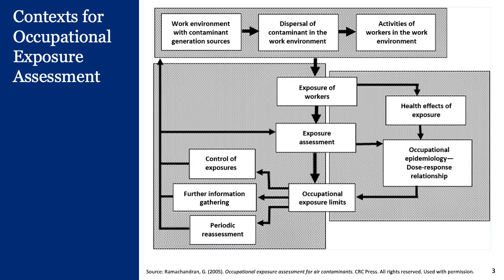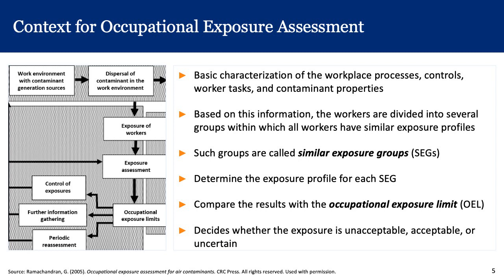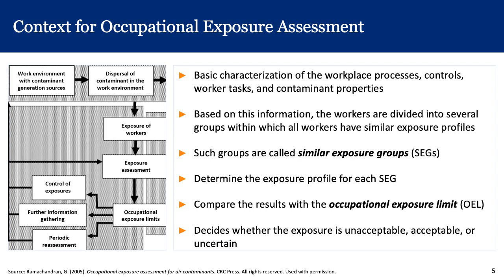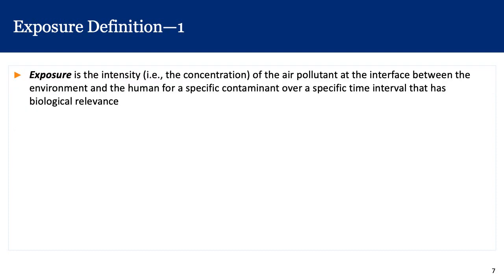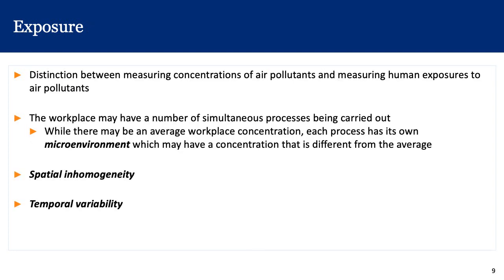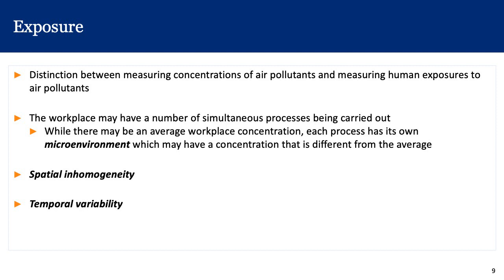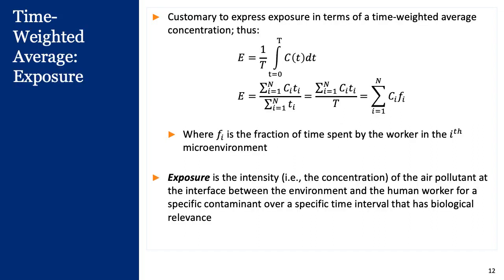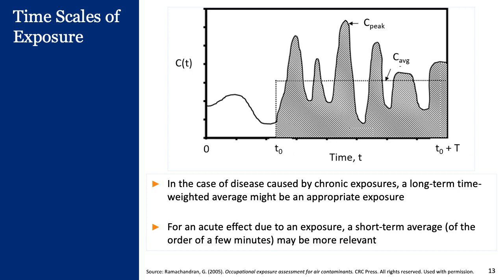Section A: Definitions of Exposure